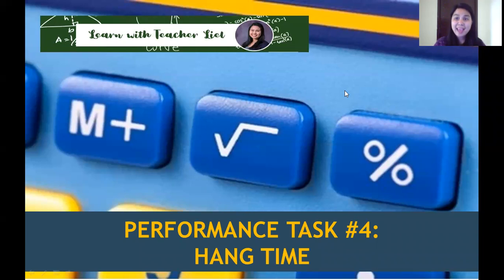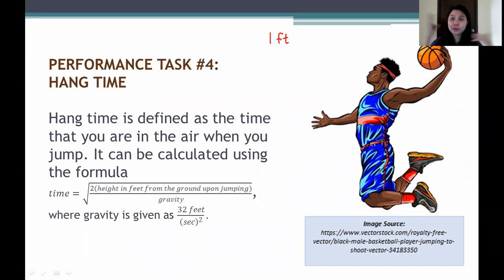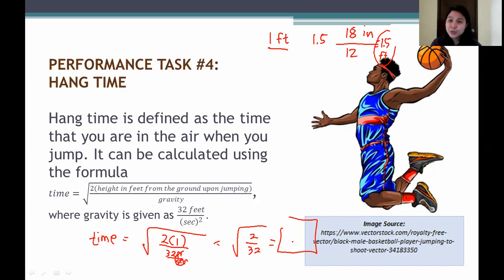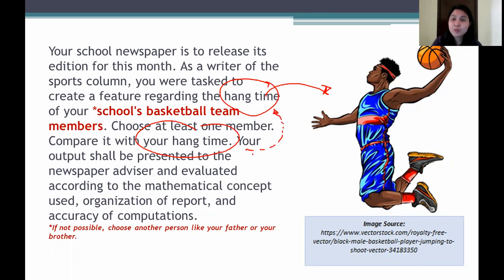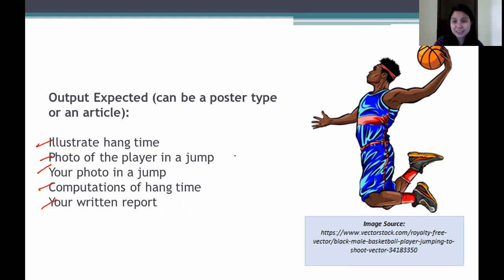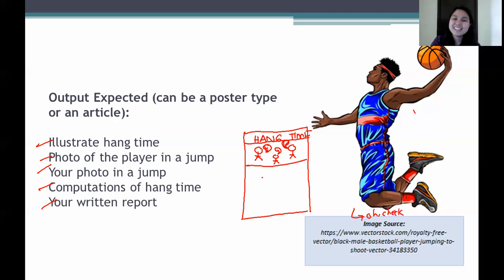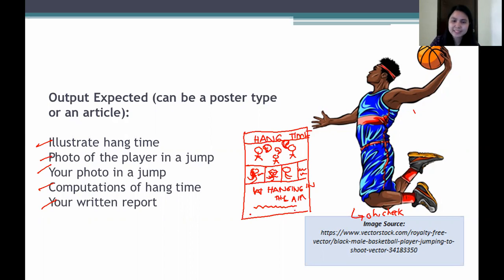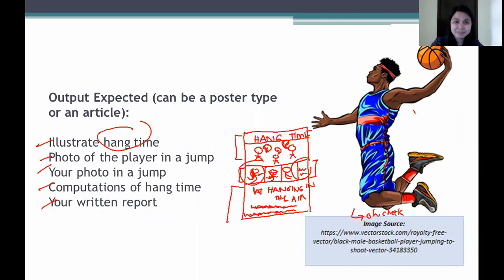Guide to Performance Task 4 - Hang Time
PERFORMANCE TASK #4:HANG TIME Hang time is defined as the time that you are in the air when you jump. It can be calculated using the formula 𝑡𝑖𝑚𝑒=√((2(ℎ𝑒𝑖𝑔ℎ𝑡 𝑖𝑛 𝑓𝑒𝑒𝑡 𝑓𝑟𝑜𝑚 𝑡ℎ𝑒 𝑔𝑟𝑜𝑢𝑛𝑑 𝑢𝑝𝑜𝑛 𝑗𝑢𝑚𝑝𝑖𝑛𝑔))/𝑔𝑟𝑎𝑣𝑖𝑡𝑦), where gravity is given as (32 𝑓𝑒𝑒𝑡)/(𝑠𝑒𝑐)^2 .

Your school newspaper is to release its edition for this month. As a writer of the sports column, you were tasked to create a feature regarding the hang time of your *school's basketball team members. Choose at least one member. Compare it with your hang time. Your output shall be presented to the newspaper adviser and evaluated according to the mathematical concept used, organization of report, and accuracy of computations.*If not possible, choose another person like your father or your brother.

Output Expected (can be a poster type or an article):Illustrate hang timePhoto of the player in a jumpYour photo in a jumpComputations of hang timeYour written report